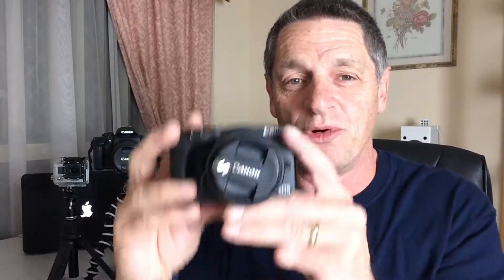Canon EOS M3 External Microphone bracket.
Solution for the Canon eos m3 External Microphone